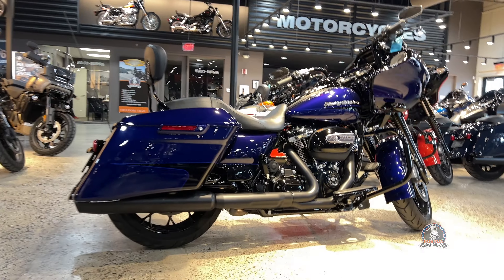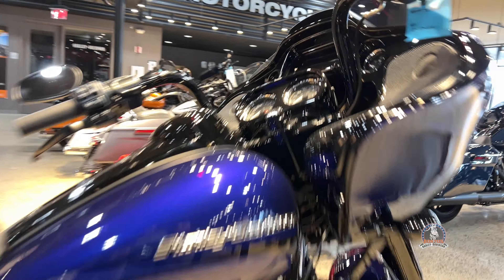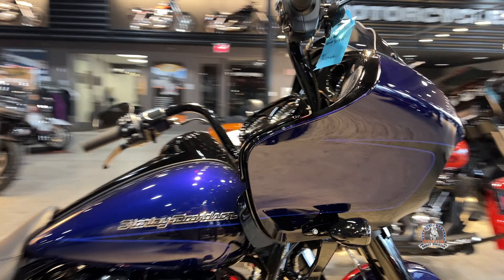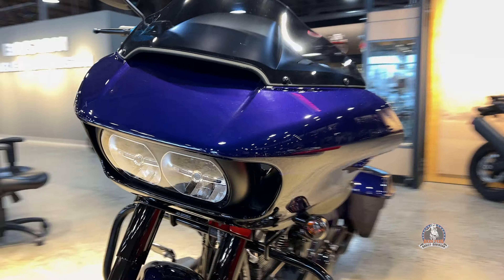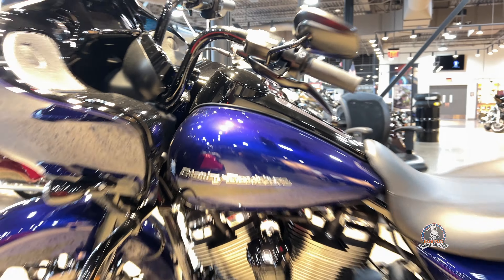2019 Billiard Blue Road Glide Special! 👀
So many desirable Harley-Davidson Motorcycles at Boston Harley!
Come in and take a look! 👀